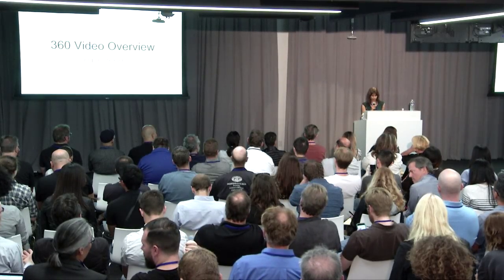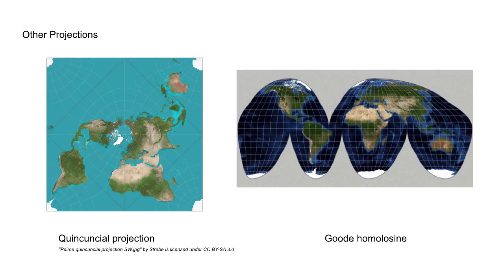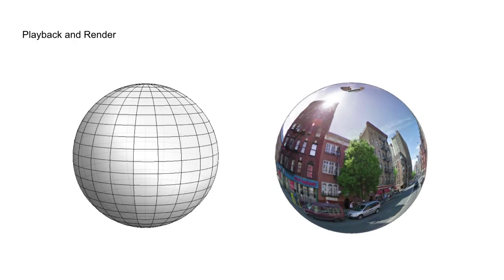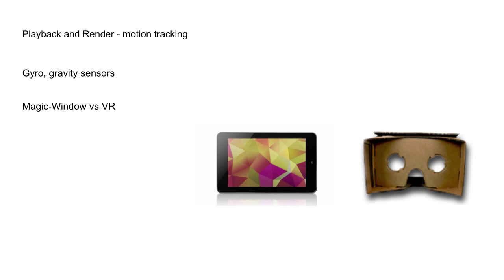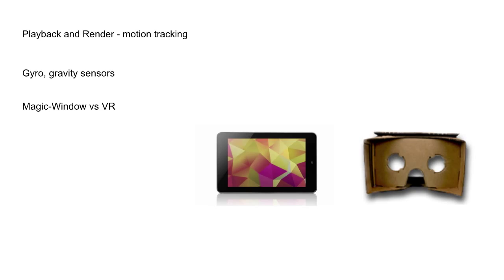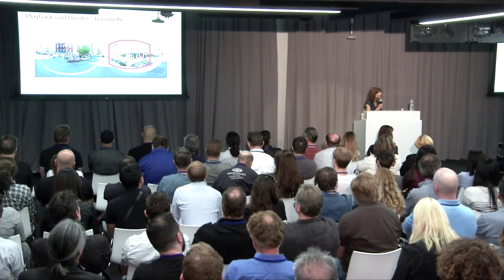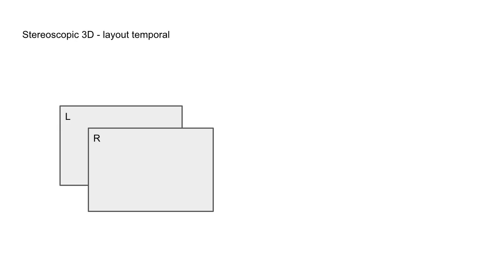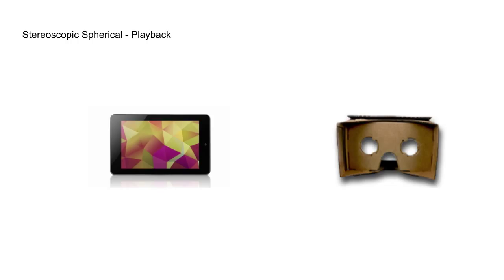Silicon Valley Video Producers: Implement 360˚ Videos on Youtube by Anjali Wheeler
Anjali Wheeler, YouTube's tech lead of 360 and 3D video playback talked about implementing 360˚ videos on YouTube. Her speech was recorded at the inaugural session of our Silicon Valley Video Producers' Meetup in September 2015.

Lineup:
Introduction - Brian Grady, Google Developer Studios
Opening Talk - Swapneel Kshetramade, Developer Technical Program Manager: Making Movies in Virtual Reality
Talk #1 - Anjali Wheeler, YouTube's tech lead of 360 and 3D video playback: Implement 360˚ Videos on YouTube
Talk #2 - Todd Shaiman, Head of Content Strategy for Google VR: Introduction to Jump
Talk #3 - Stephen Fromkins, Head of Production for 360Heros: Producing 360˚ Videos